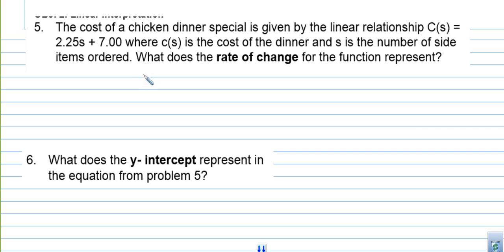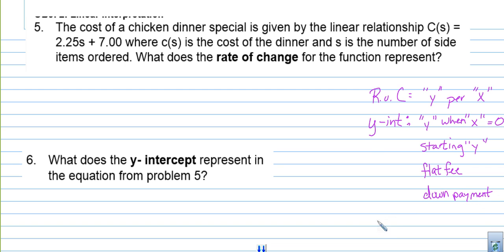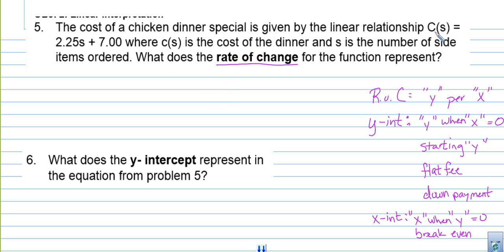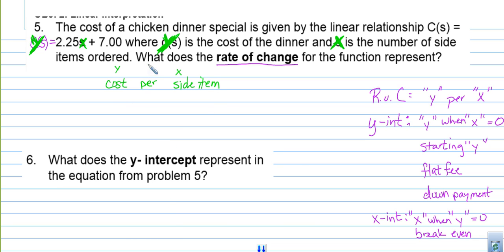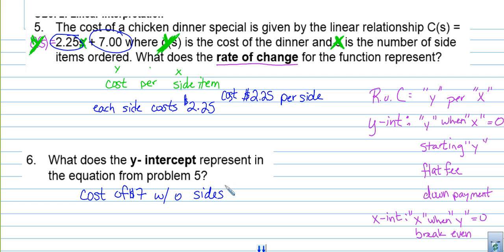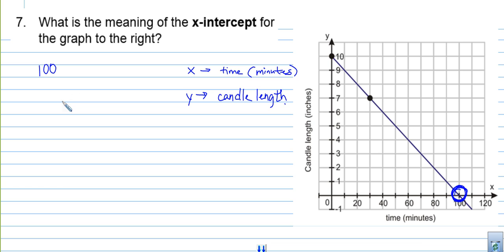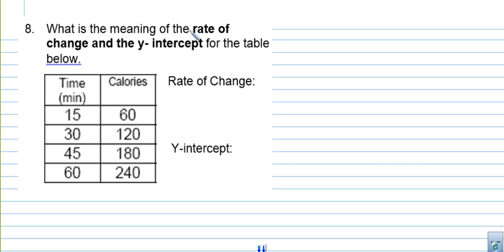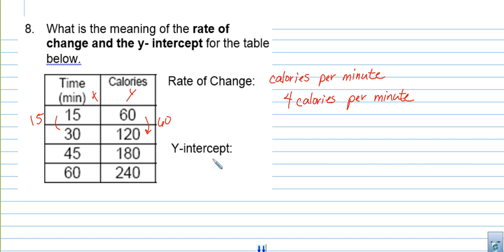Foundations of Math 1 Unit 8 Study Guide Obj 2